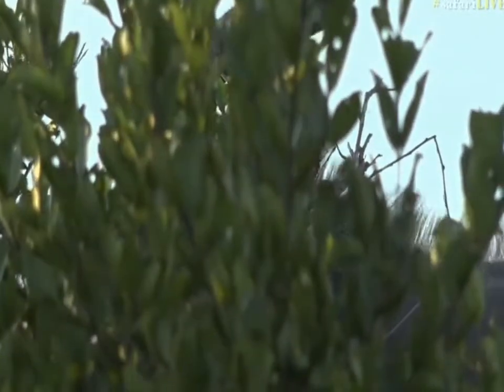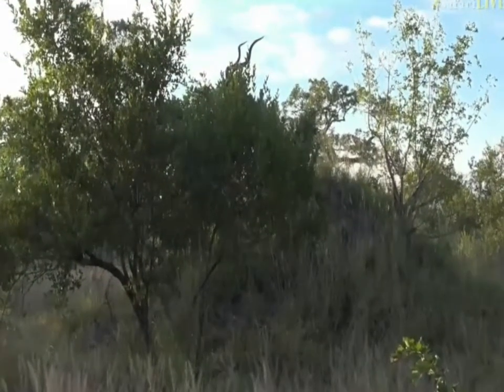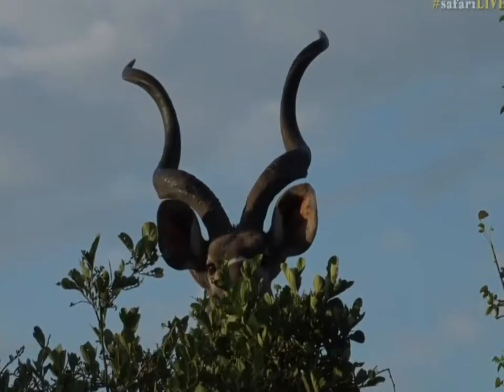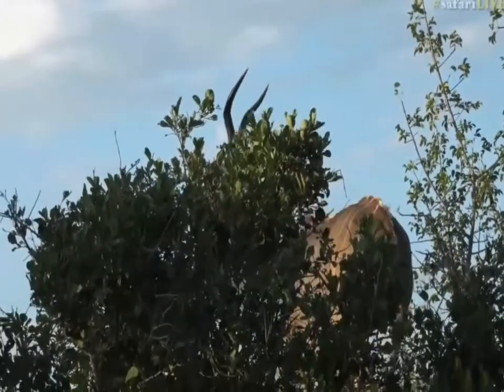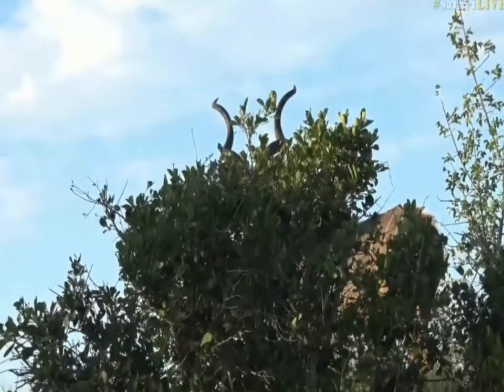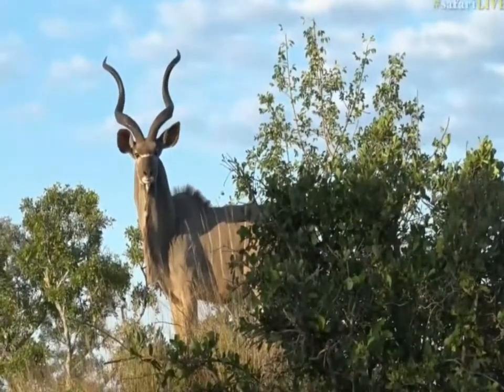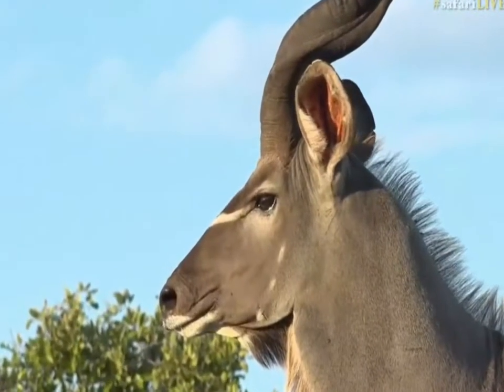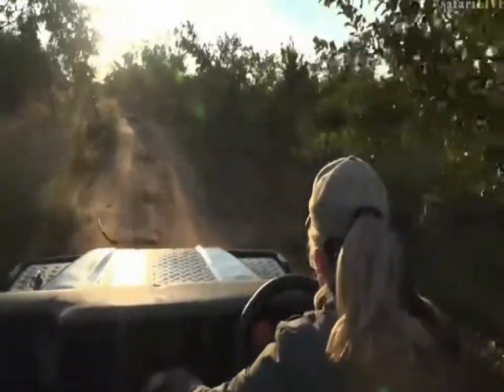May 14, 2017- Sunrise- Magnificent Male Kudu on top of a Termite mound with Tayla